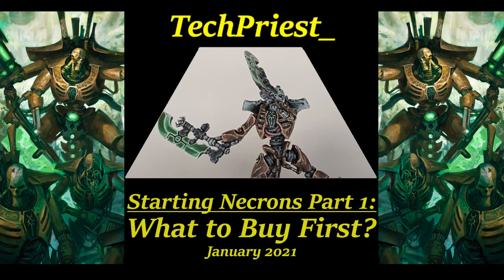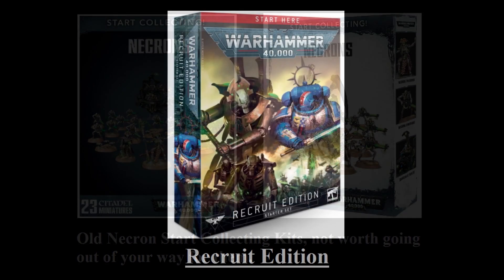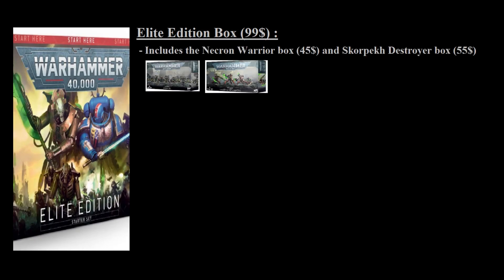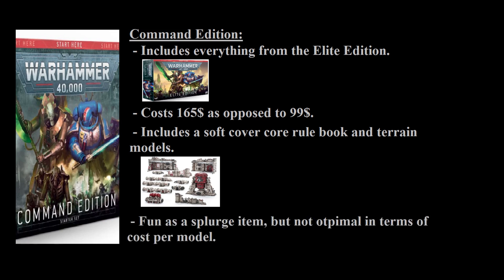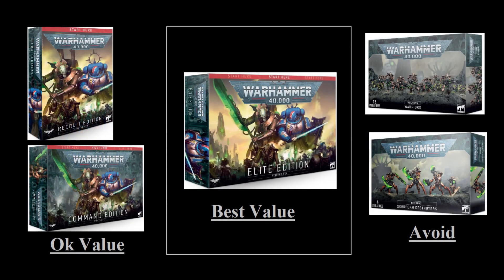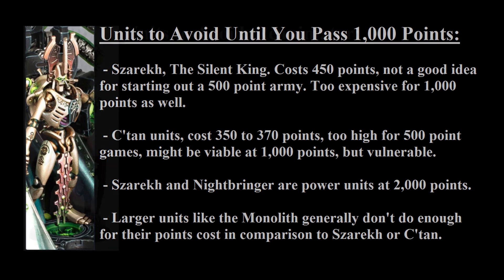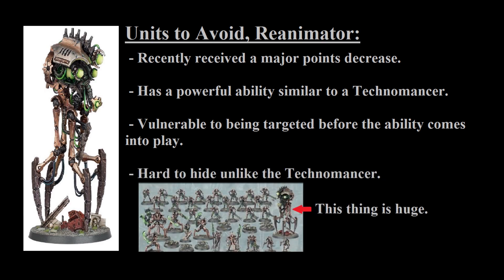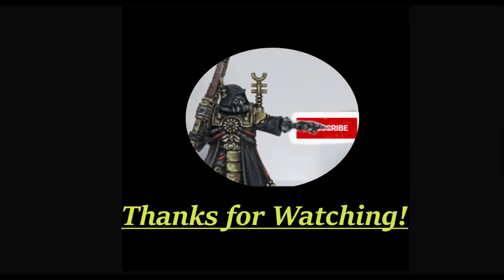Starting Necrons Part 1: What to Buy First?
This video is the first introduction to the Necrons, and it focuses on what a new player should buy when they're just starting out. Do note, that simply because I did not cover something in this video does not mean it's not a viable purchase, rather that it isn't as good of a value as other options or isn't as evergreen in list building. More so, while I mention tournament play often, this series is not intended to be a strictly competitive series, but rather it uses tournament information as a general baseline due to it being easier to quantify.